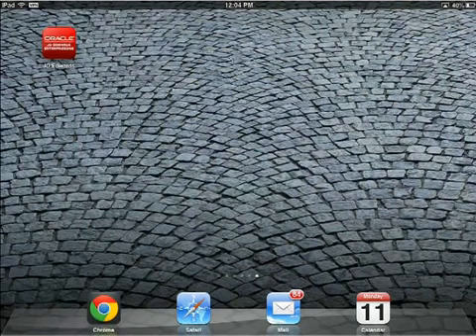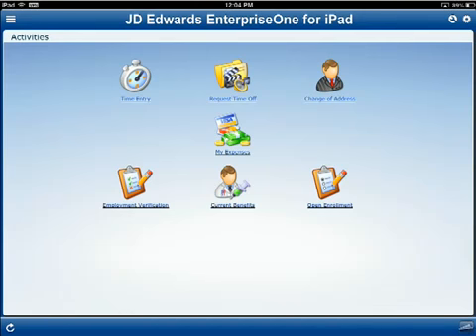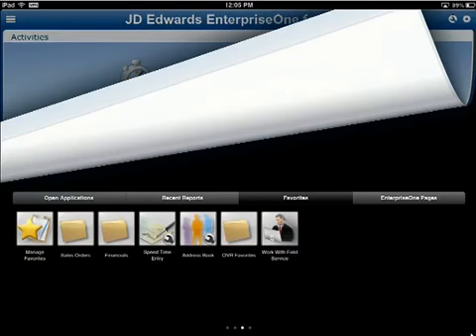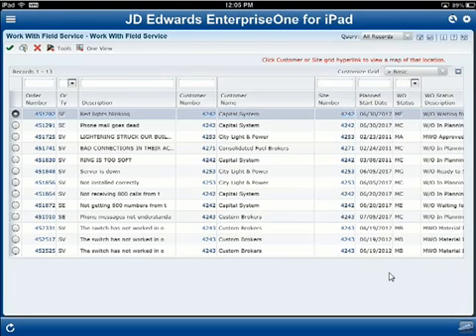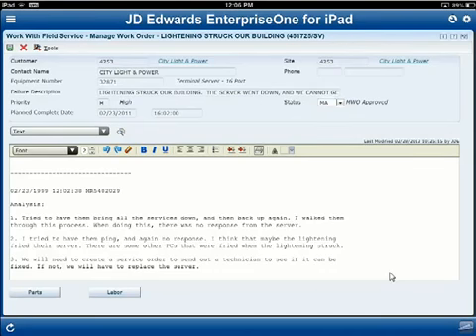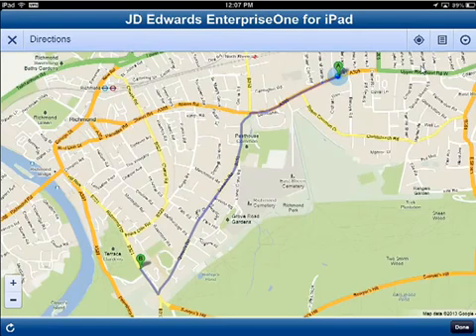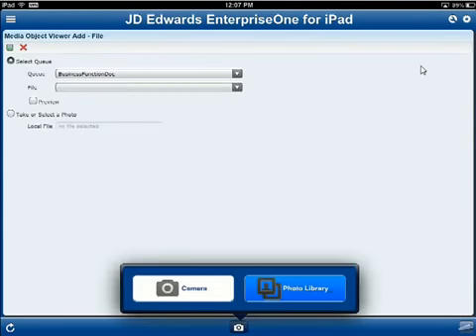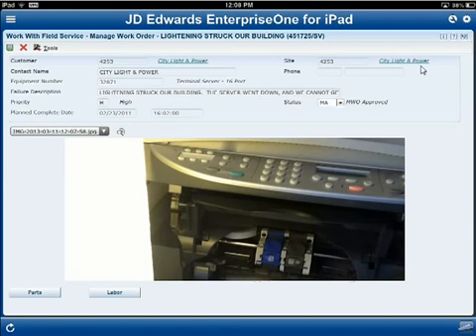We've gone native! Take a peek at EnterpriseOne on the iPad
In deze demo wordt de applicatie EnterpiseOne voor de ipad getoond. Kort laten ze in het filmpje zien hoe de app gebruikt wordt en wat voor toegevoegde waarde deze app heeft voor de Ipad gebruikers. Door het gebruik van de app kunnen JD Edwards gebruikers nu meerder devices inzetten om gebruik te maken van de EnterpriseOne software.